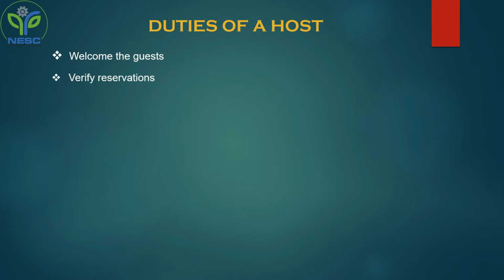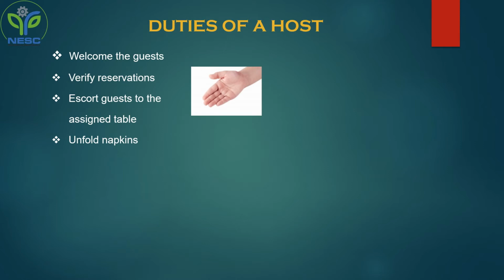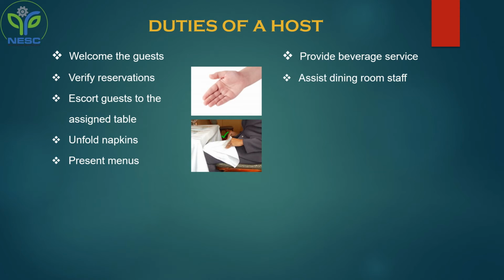F&B Carry out hosting functions